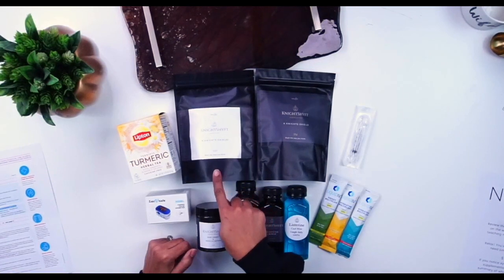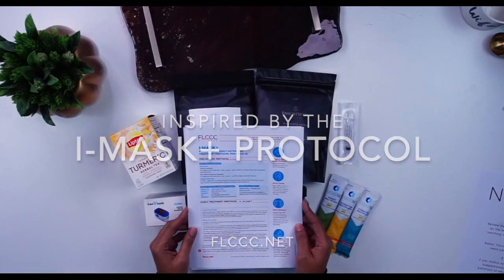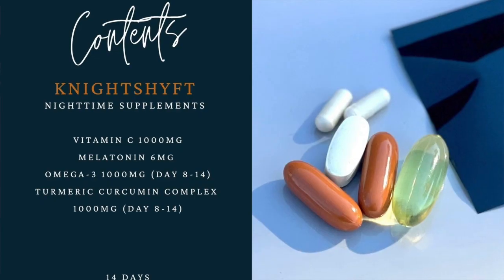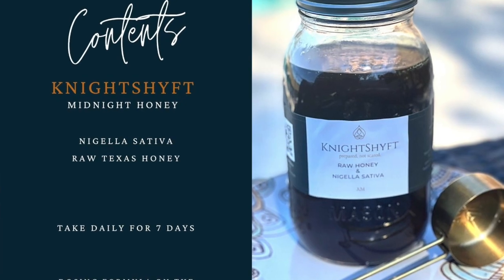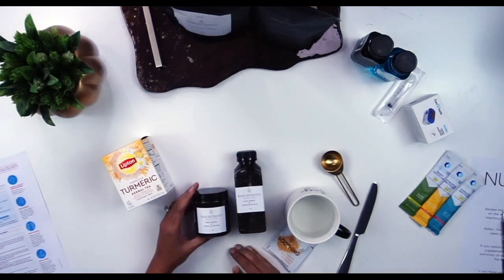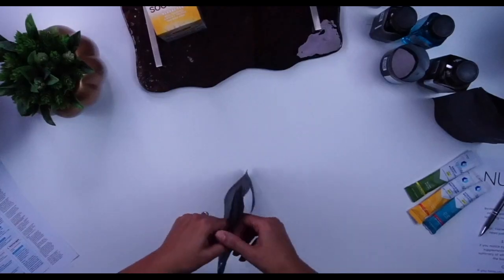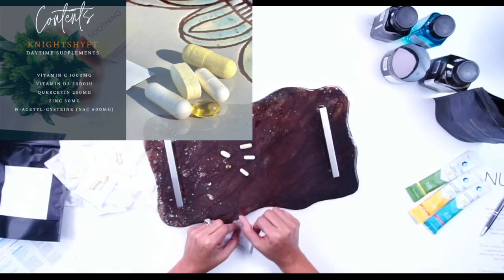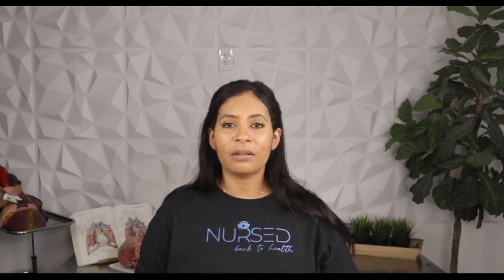Full Knightshyft Tutorial HD 720p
When you get sick, the last thing you want to do is think. Wouldn't it be great to have a nurse deliver your meds to you at home? Now there's a way to have all of your vitamins and supplements pre-sorted and ready to go. Knightshyft is a kit you can use to enhance your bodies immune response during infection. The kit is based off of protocols found to be highly effective in protecting cells from destruction during infection.

This video reviews the contents of the Knightshyft collection and instructions on how to use it.